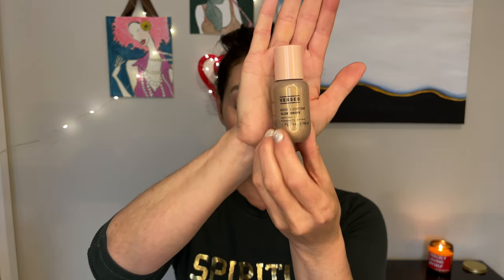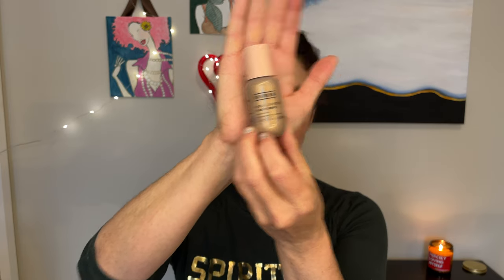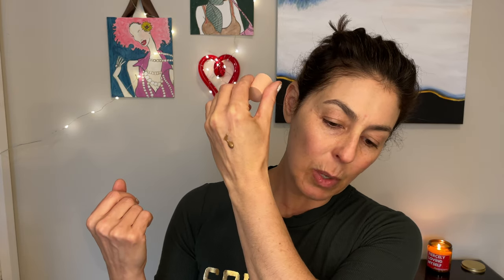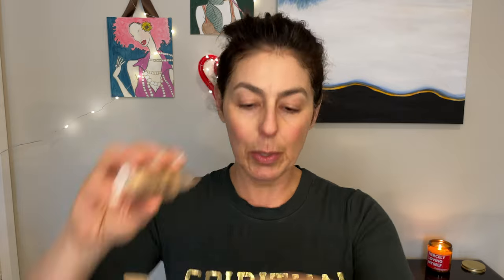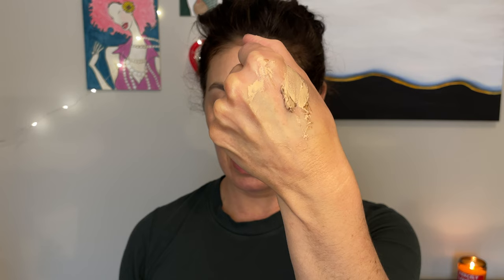Can I Make the Wrong Shade of the Westman Atelier Vital Stick Foundation Work for Me??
Can I Make the Wrong Shade of Westman Atelier Vital Stick Foundation Work for Me??

Drunk Elephant D-Bronzi Bronzing Drops,
Versed Glow Drops Sheer Bronzed,